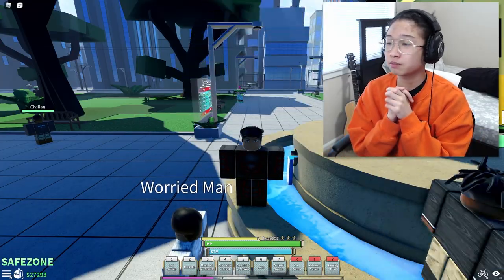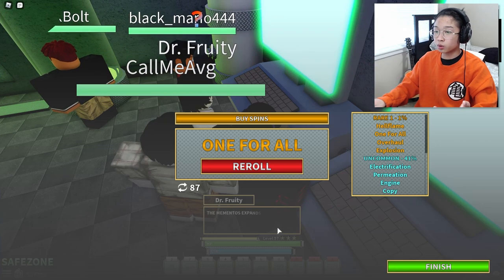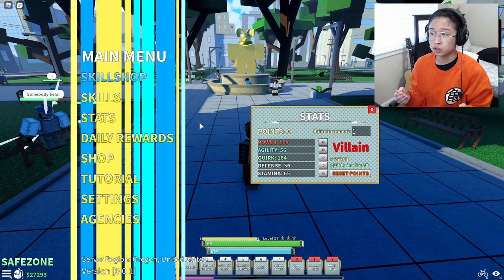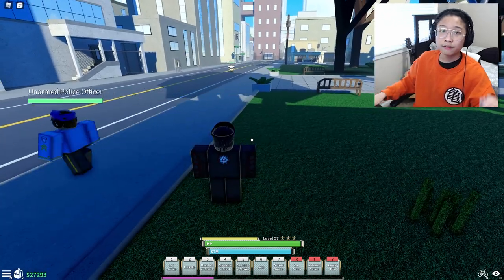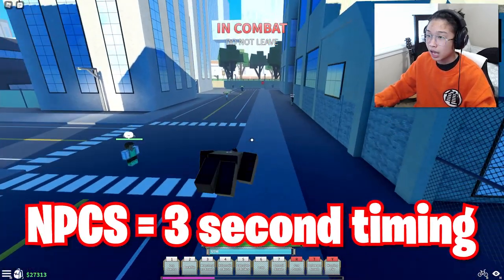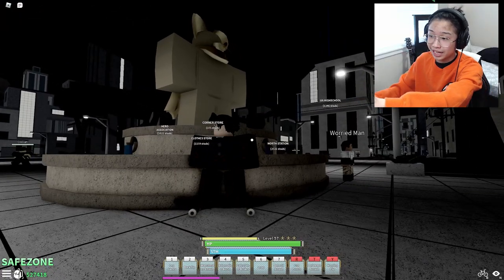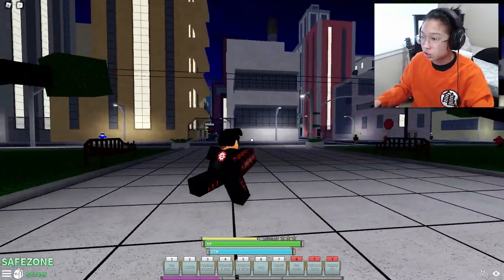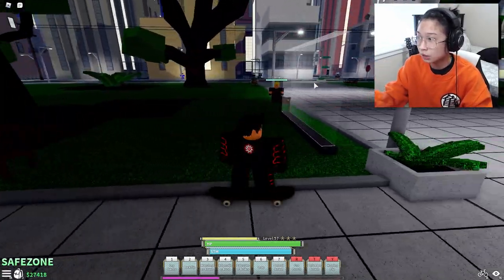(CODE) How to play HEROES ULTIMATUM....(beginners guide)